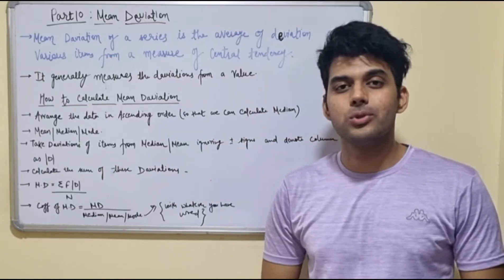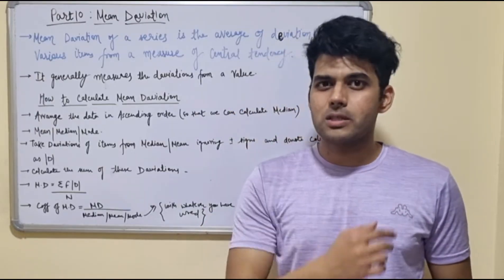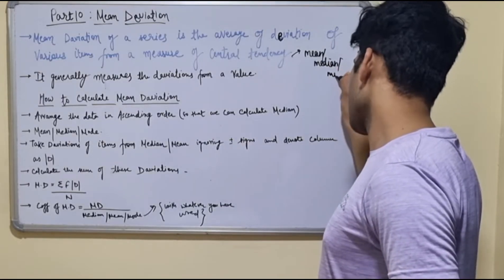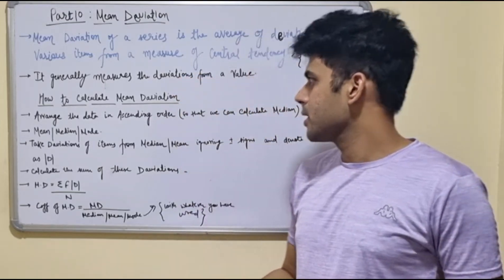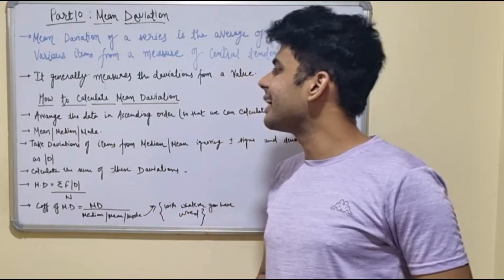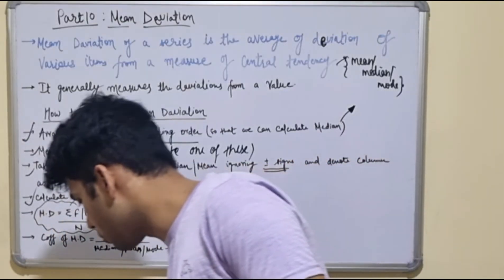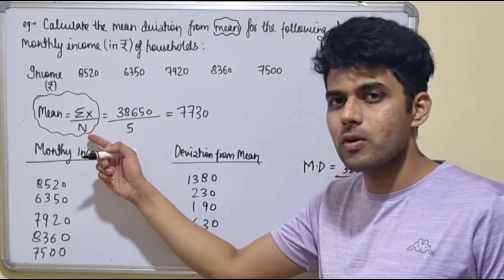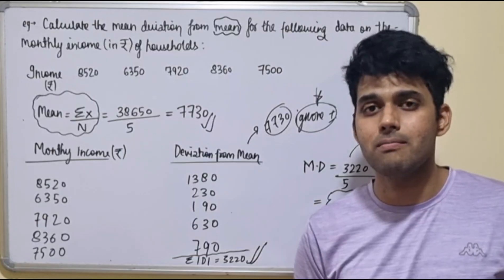Measures of Dispersion | Mean deviation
Your contributions helps me to continue creating videos for all of you. Thank you for your support.💌🙂

Topics to be covered in this lecture:

● Mean Deviation

● How to calculate mean Deviation

Hey everyone , I am Anmol Shukla!

This is to inform you that my lectures are suitable for all universities(AKTU, DU,CCSU,BHU,CSJM. and so on ).

I will try to reply ASAP !

Thankyou